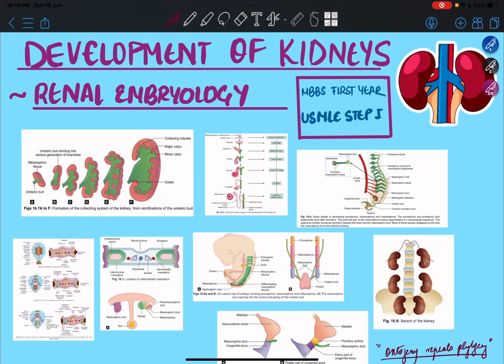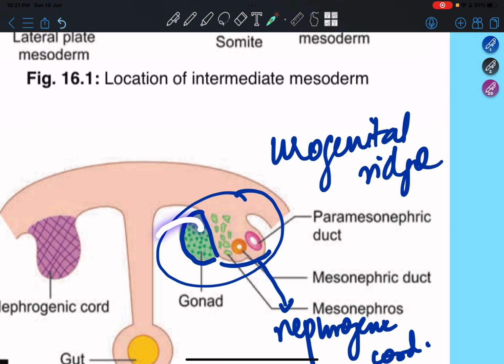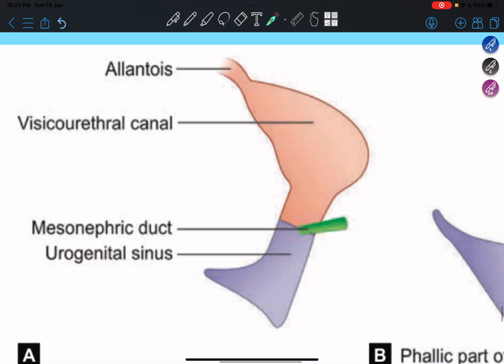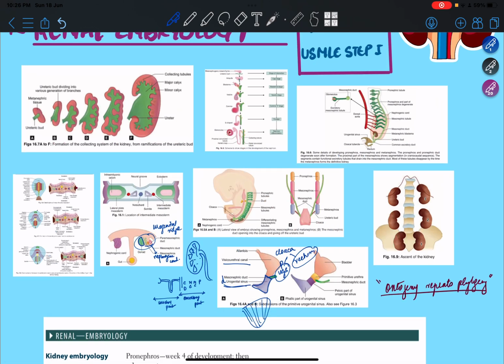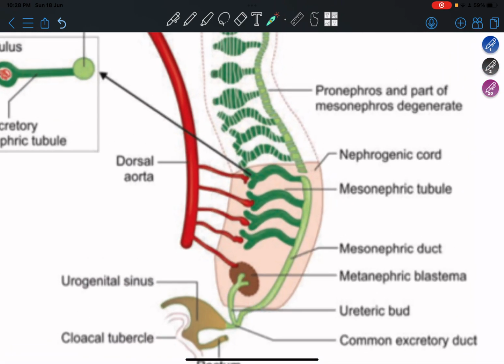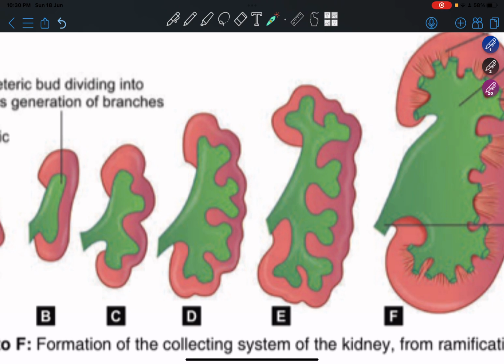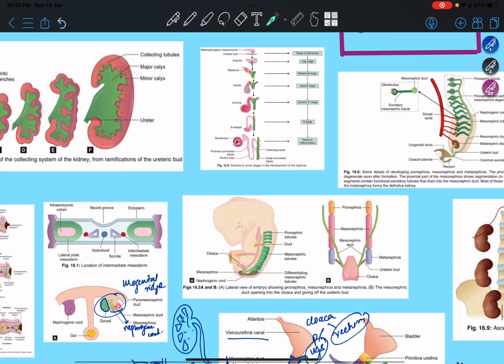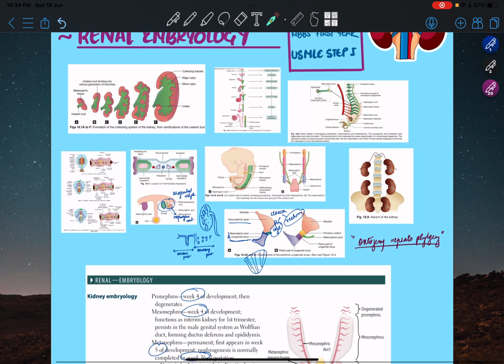🫘 Development of the Kidney | MBBS Embryology | USMLE STEP 1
Development of the kidneys - normal embryology for MBBS FIRST YEAR prof exams & USMLE STEP 1

00:00 cringy intro
00:25 What all happened until now ?
01:36 Urogenital ridge
03:14 Development of Kidney
04:40 Ontogeny repeats Phylogeny
05:40 Cloaca
06:55 Pronephros
08:00 Mesonephros
09:30 Metanephros
12:37 Ascent of Kidney
13:37 First Aid

 All images from IB Singh and FIRST AID FOR USMLE STEP 1